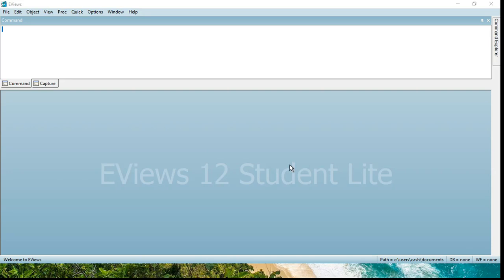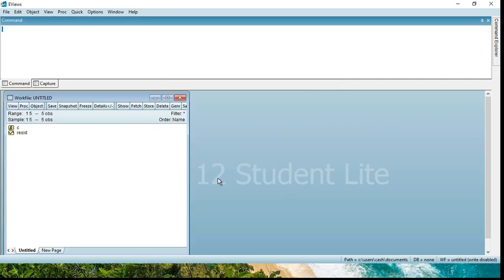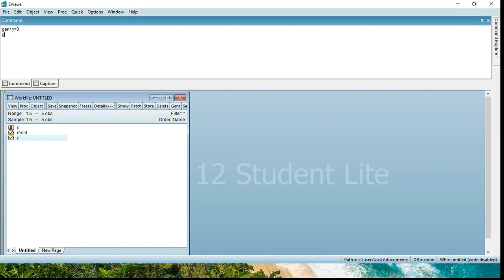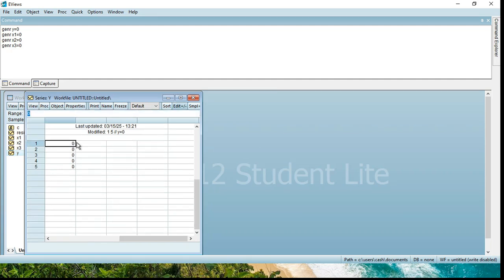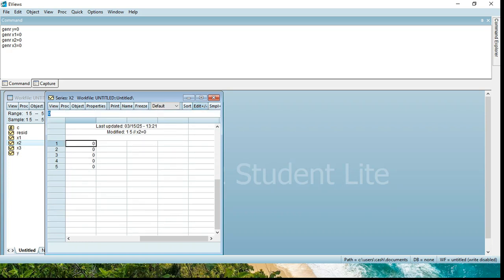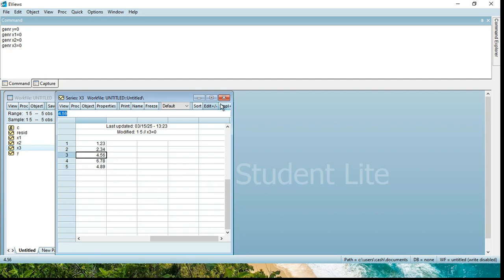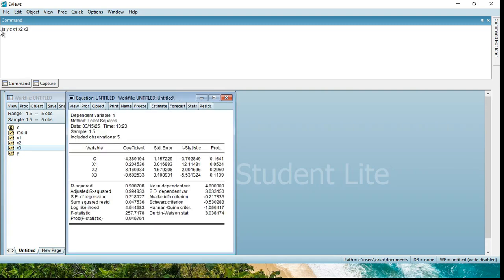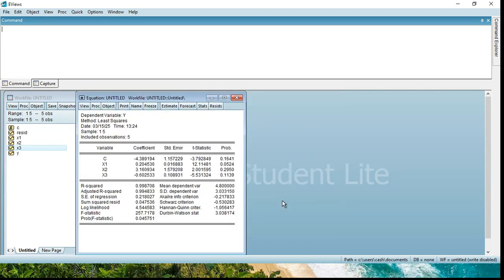How to Perform Multiple Regression in Eviews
In this video I take you step by step on how to perform multiple regression in Eviews.